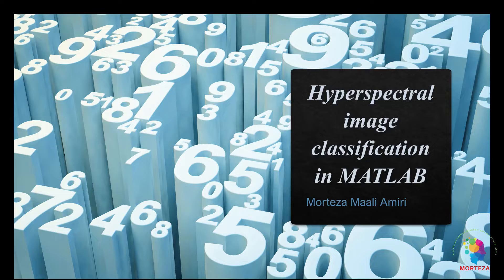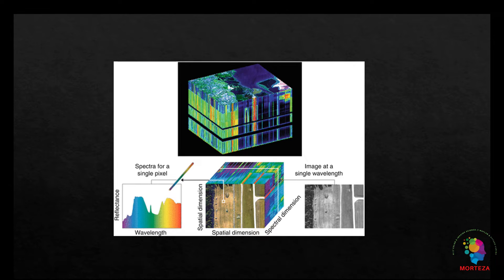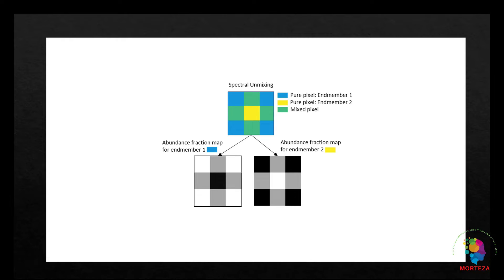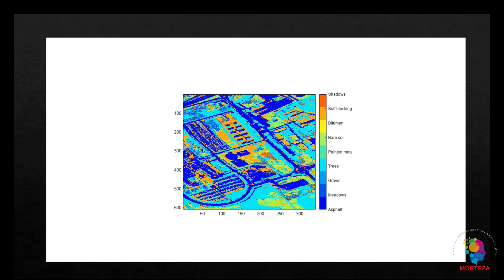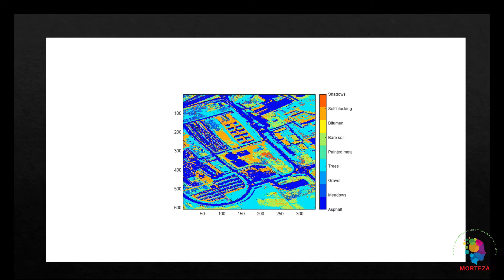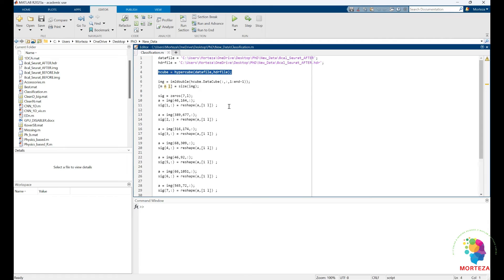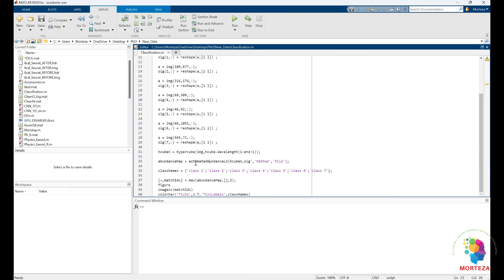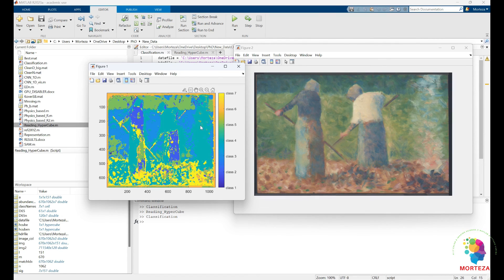A Basic Hyperspectral Image Classification in MATLAB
In this video, a very simple way of hyperspectral image classification is described. To do the classification, a very basic approach is used to first identify the endmembers in the image which are then used for the classification process. To access the code, use the following link: